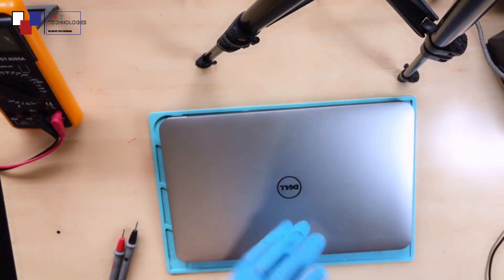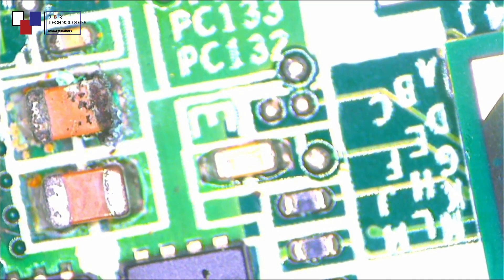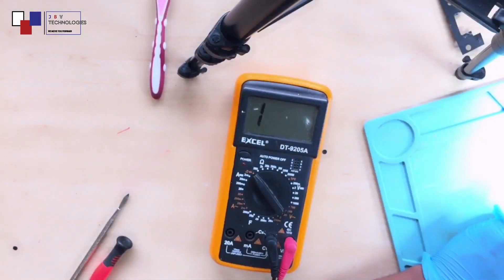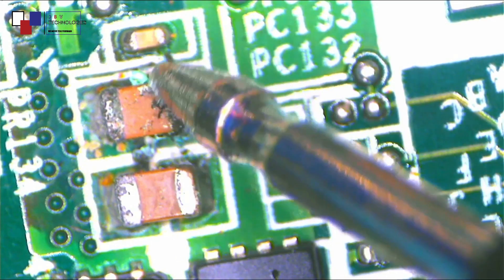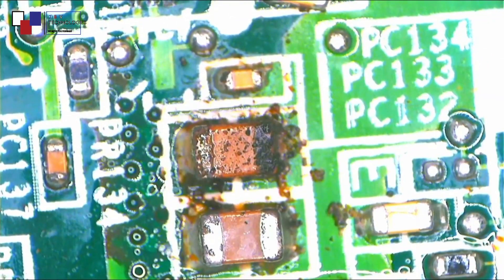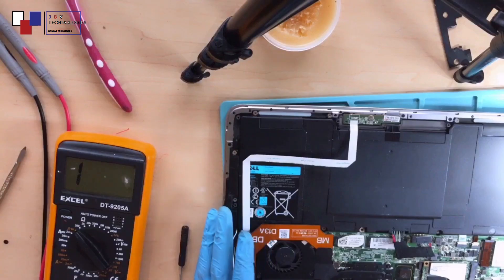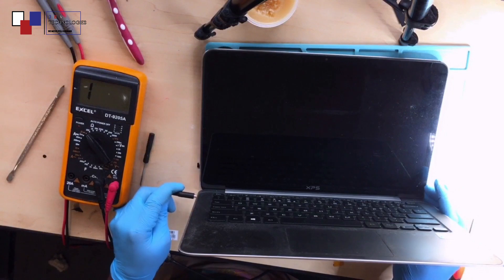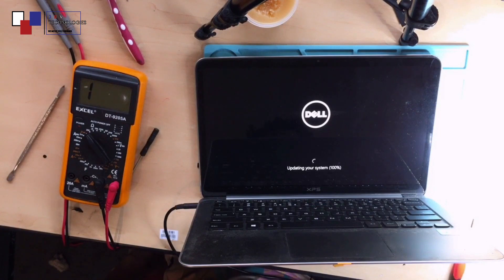Dell xps completely dead repair tutorial